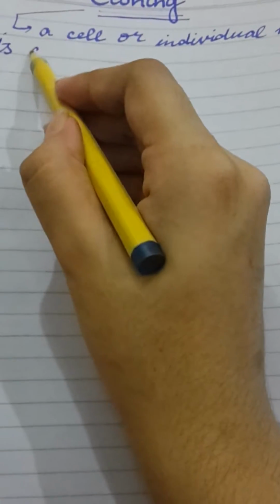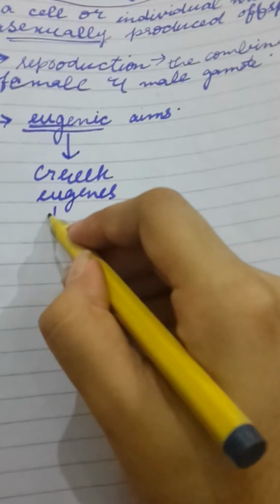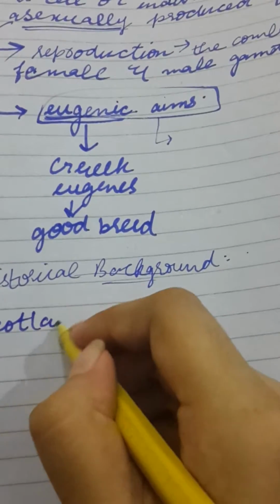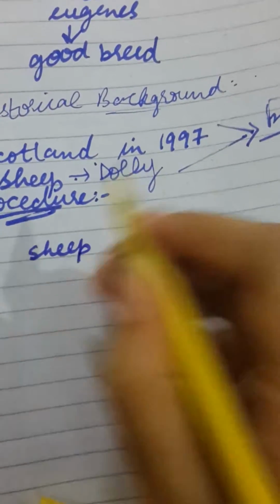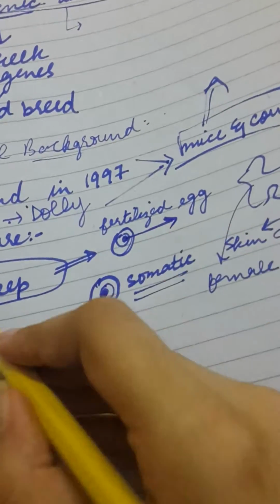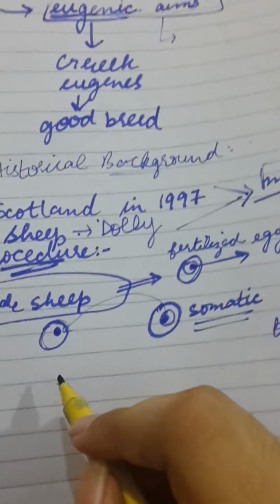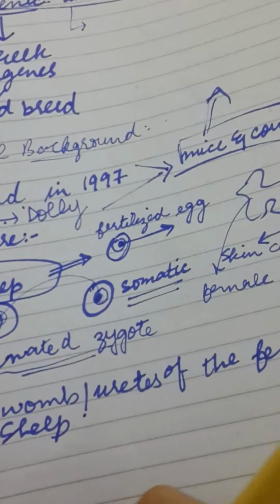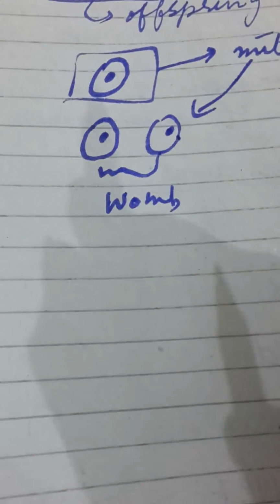Cloning phenomenon , Biology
HERE ARE SOME  OF THE CLONING PROCEDURES